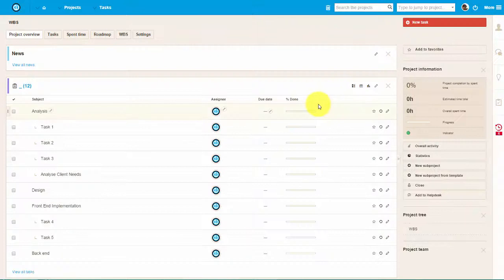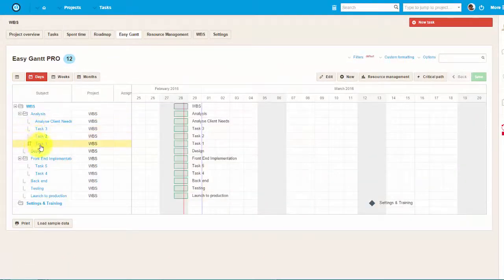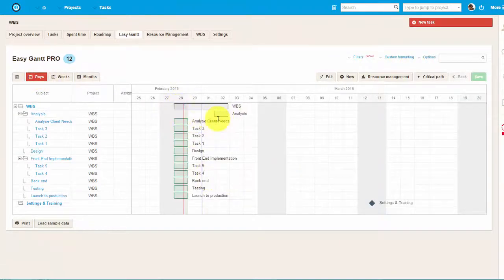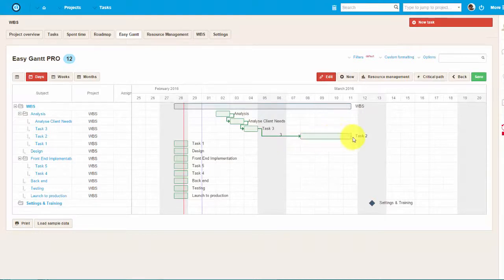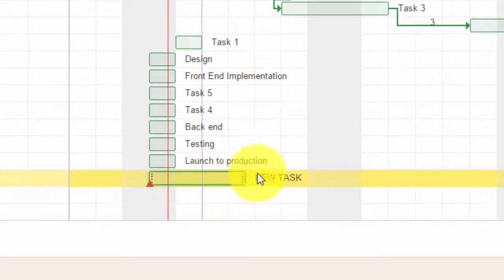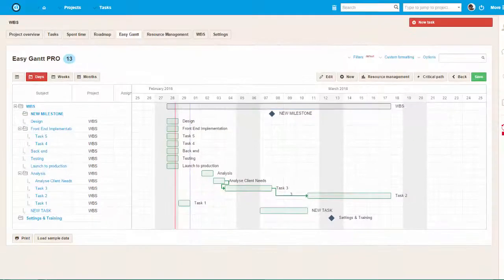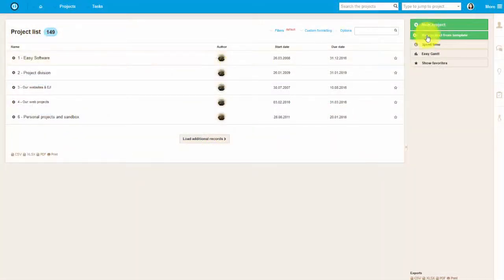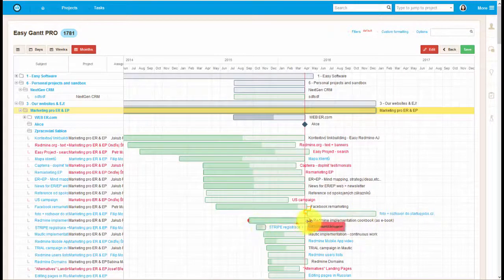Easy Redmine- Project Gantt Chart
Would you like to easily manipulate with your project tasks? Set the beginning and end dates, adjust timing, set relationships, milestones and baselines? You can do all of this and more with Project Gantt Chart by Easy Redmine!